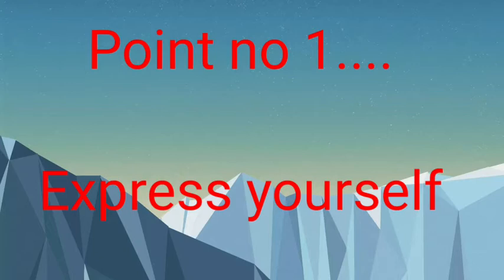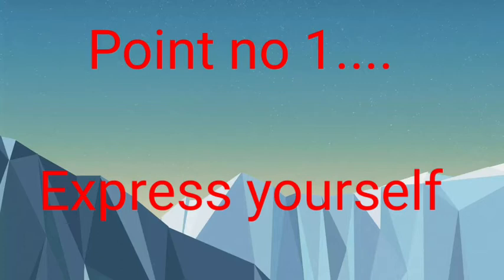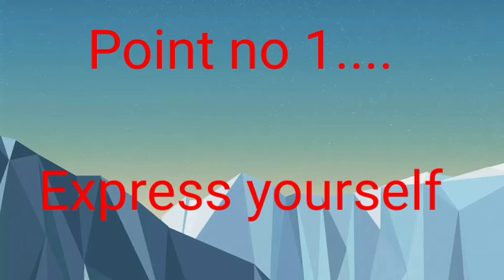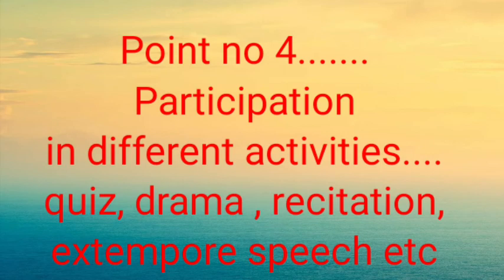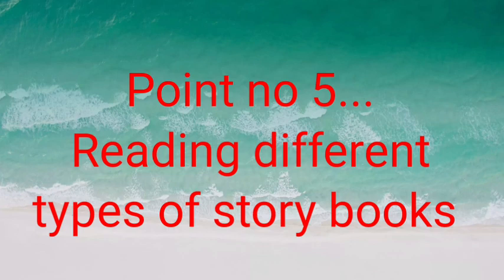to improve English Communication Skill